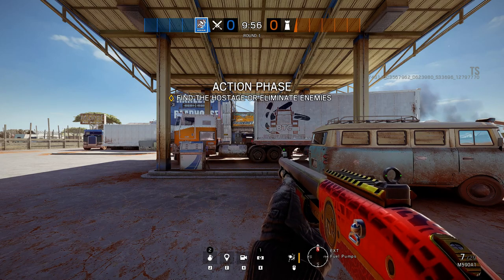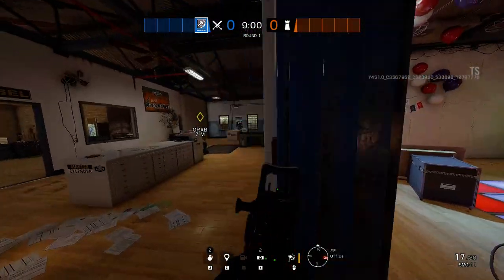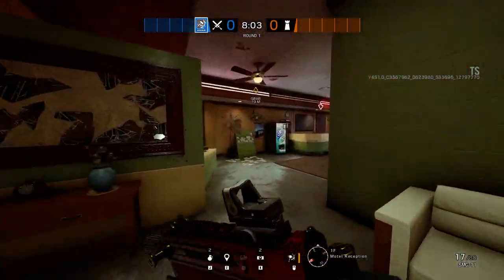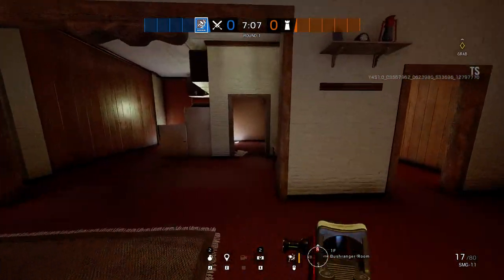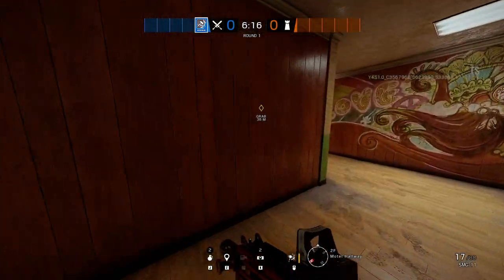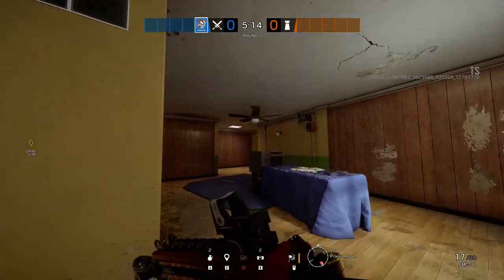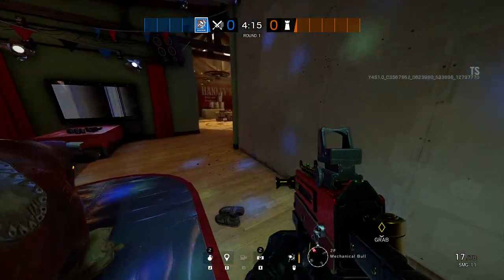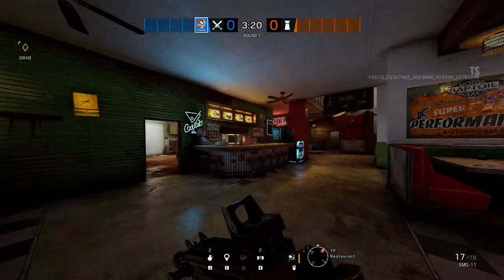Full OUTBACK Map Layout! - Guide To All The Rooms In The Map (Operation Burnt Horizon)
I upload gaming videos for all sorts of games that I enjoy, including Call of Duty and much more to come. Come check out the channel, I hope you enjoy it! One more thing, remember to don't just do it, ACE IT!